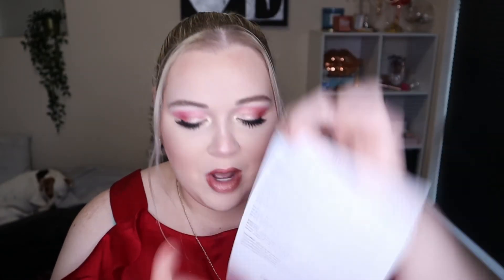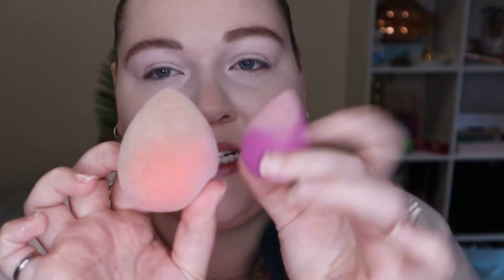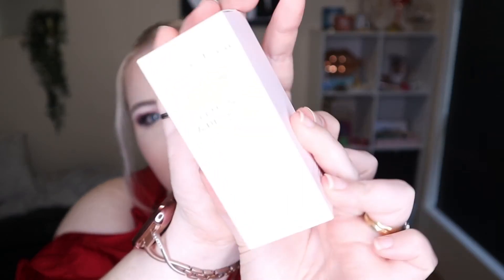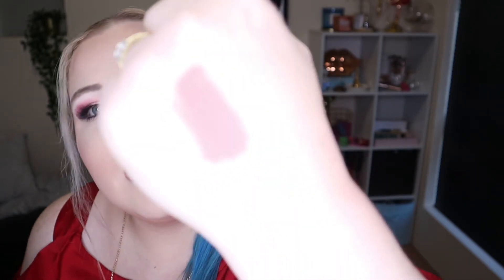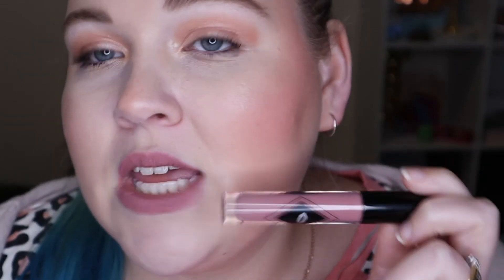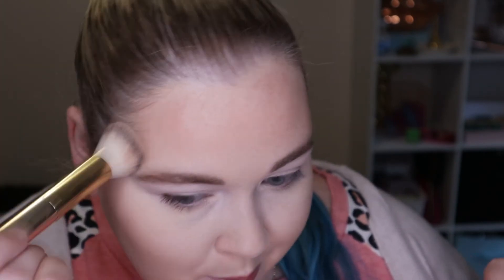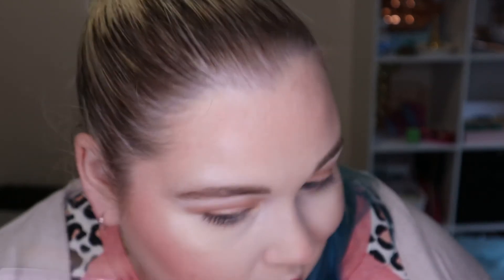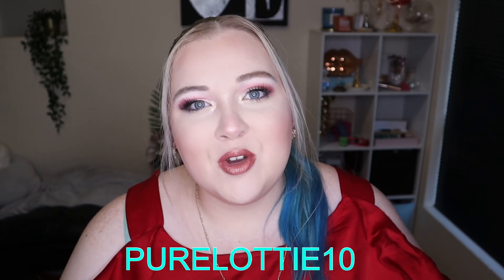August Base Lumibox 2021 / Unboxing / First Impressions / Wear Test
Hi All, today’s video is the August 2021 Lumibox.
Lumibox is a beauty subscription box based in Australia, New Zealand and Singapore. I also receive the Premium box which will be in a separate video tomorrow.

I have paid for this with my own money and give you a honest opinion on both the base box and the premium box. I unbox both boxes on camera with you and give you my first impressions. Lumi Box also has monthly pop-up shops with some fantastic deals available to all current subscribers ( Some things are only available to Prem subscribers).

Base box - AUD$49.00
Premium Box - AUD99.00

As Always,
Lottie
XO